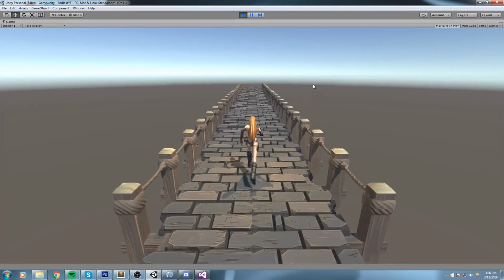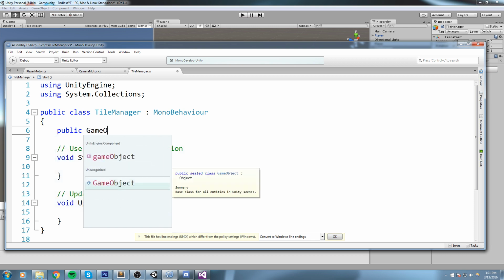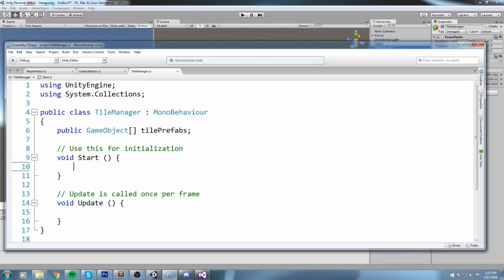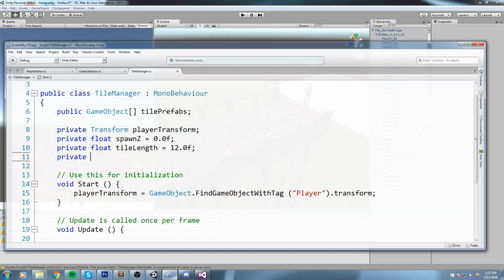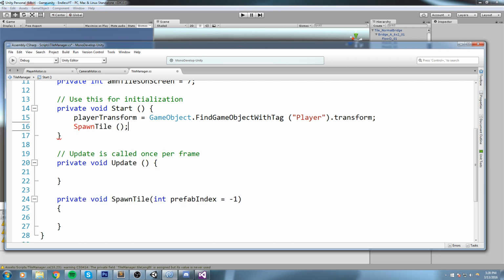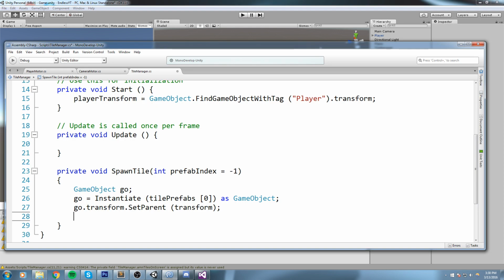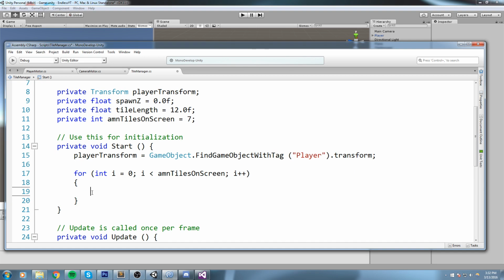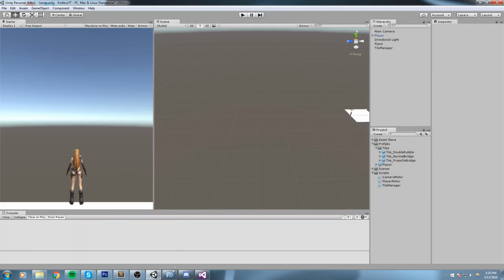Unity Endless Tutorial • 6 • Spawning infinite tiles [Tutorial][C#]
We start coding our tile manager which will handle all the tiles creation and removing in the future, we create after a certain threshold is passed.

More content!